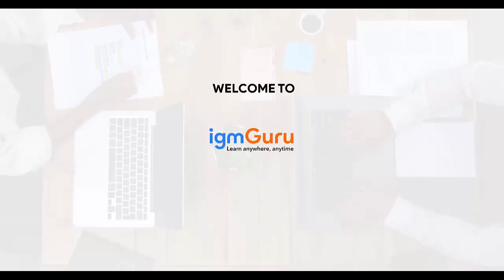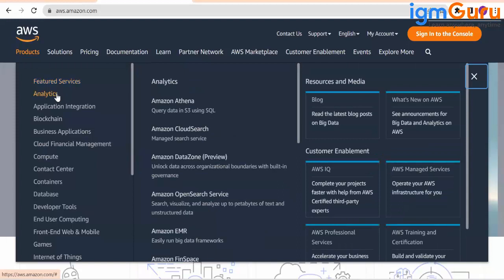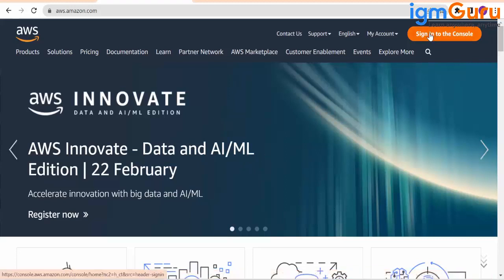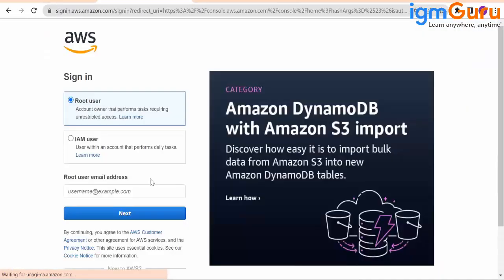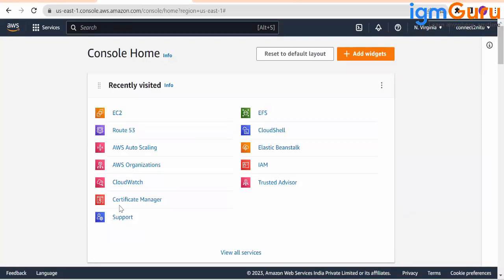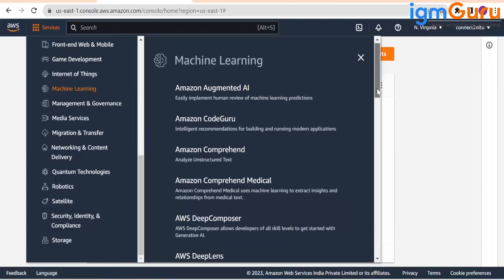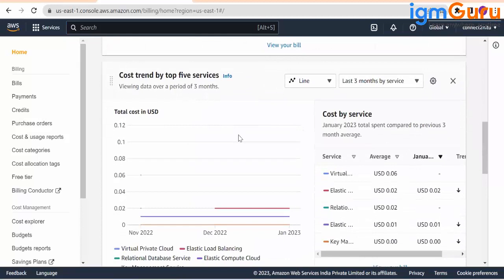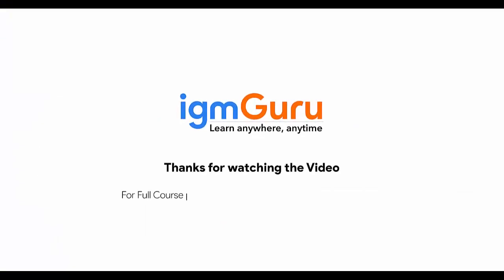What is Cloud Computing Services in AWS | AWS Tutorial | AWS Training Video [Updated 2024]-igmGuru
Cloud computing is the on-demand delivery of IT resources over the Internet with pay-as-you-go pricing. Instead of buying, owning, and maintaining physical data centers and servers, you can access technology services, such as computing power, storage, and databases, on an as-needed basis from a cloud provider like Amazon Web Services (AWS).